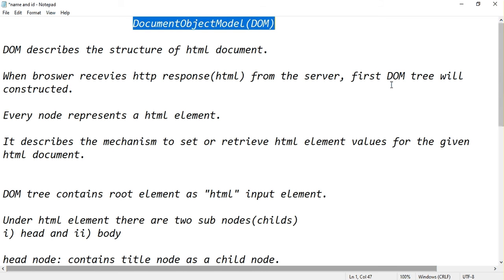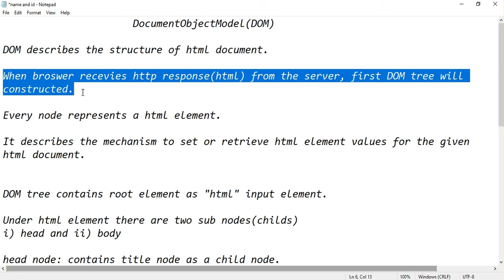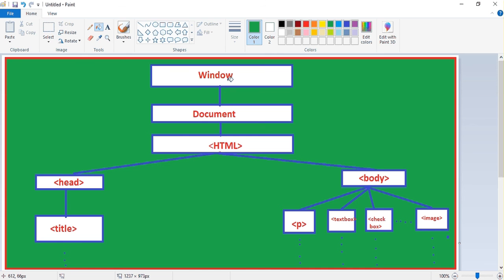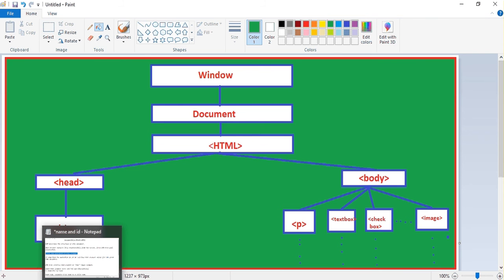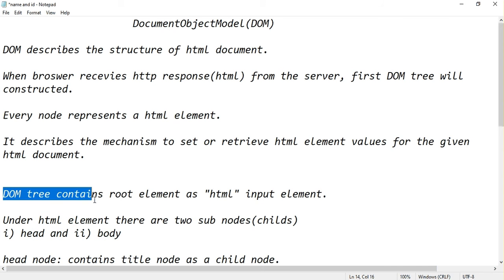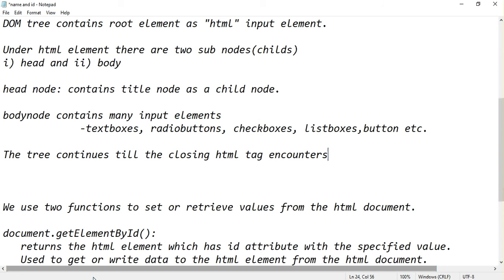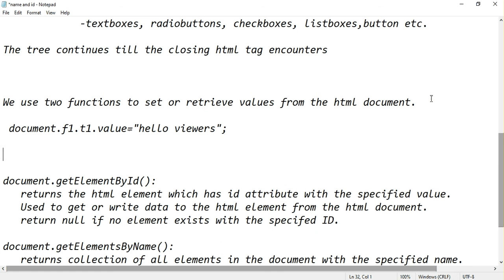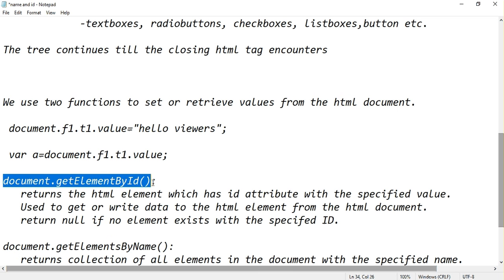JavaScript Document Object Model DOM tree - document.getElementById document.getElementsByName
-T.A.K.R
This channel is about all programming.
You can learn Servlets JSP, JSTL, jdbc, html, css, javascript, Angularjs, ReactJS ,ExpressJS, NodeJS, Oracle, mysql, MongoDB
This channel also covers Basic programming languages C, CPP, Java, Event handling mechanism and core concepts like Computer organization.
You can learn Linux Server Management.